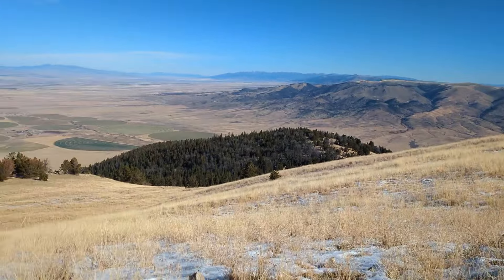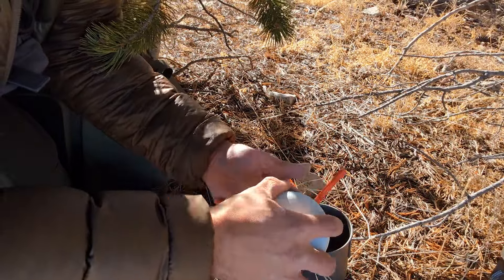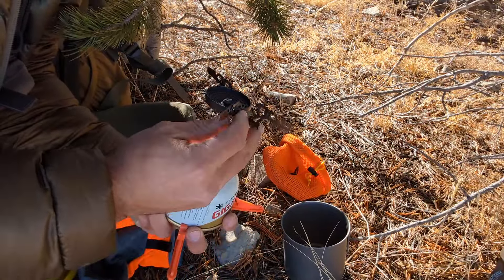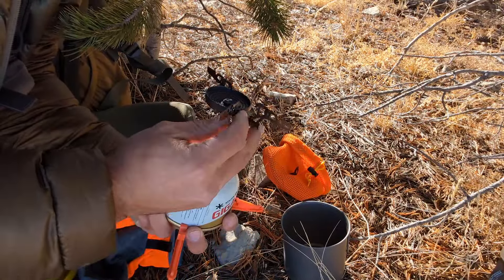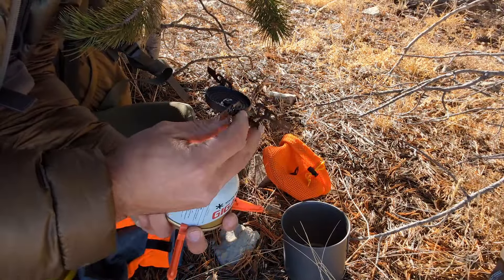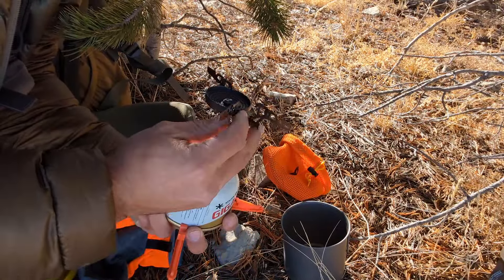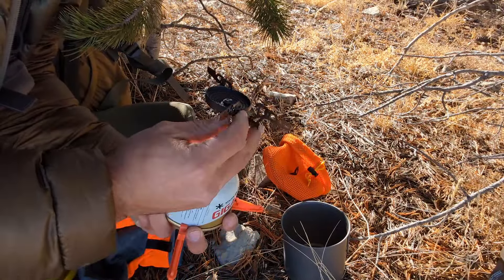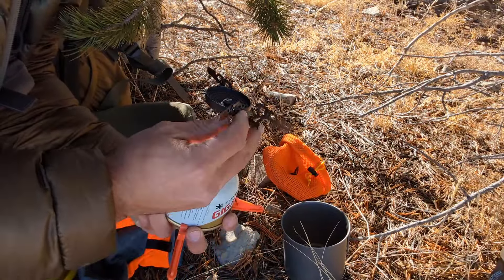Why I Ditched My JetBoil in Favor of This Custom Backcountry Cook Set.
‼️Swag‼️

Hello again, from the top of a mountain. I really enjoy my coffee while back pack hunting. Having a way to heat water to make a cup of coffee or to prepare freeze dried meals, is a must have for any Backcountry adventurer.

In this video I will break down the components that went into my custom cook set, and why I am liking this setup over my JetBoil.